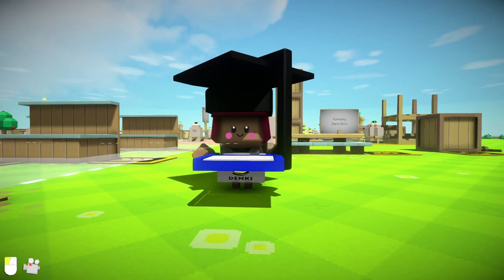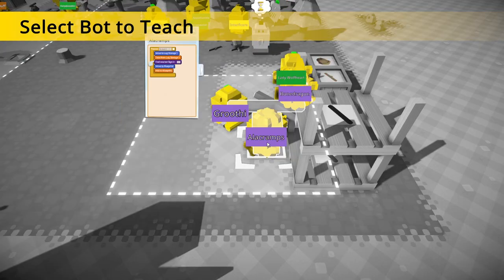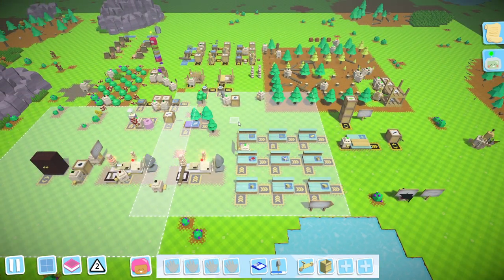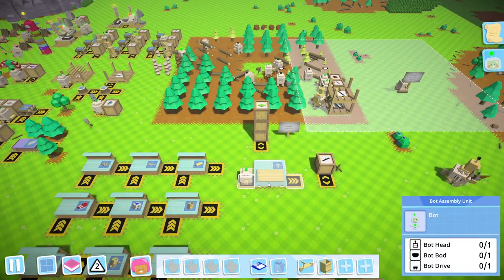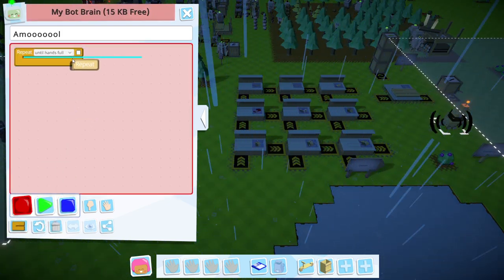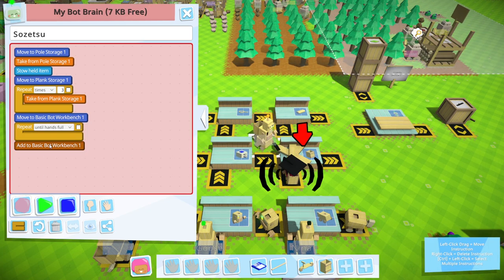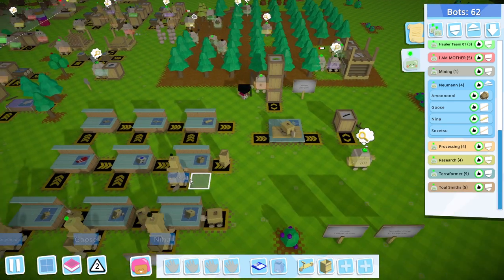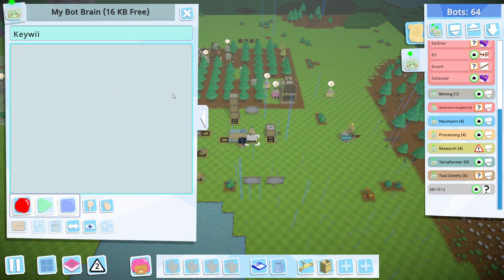Neumann Mk II – Autonauts Gameplay – Let's Play Part 7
Welcome to part 7 of my Autonauts Let's Play!

Against better judgement, it’s time to automate the manufacture of Mk II bot parts!